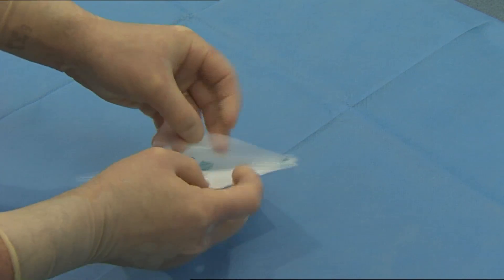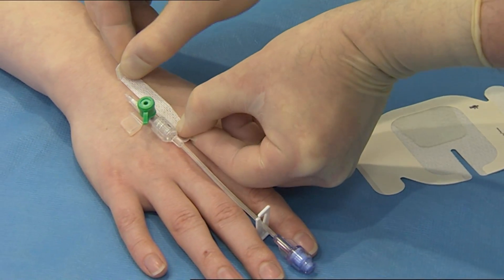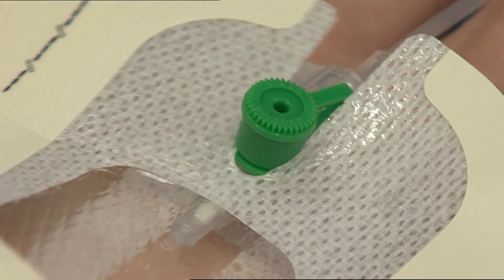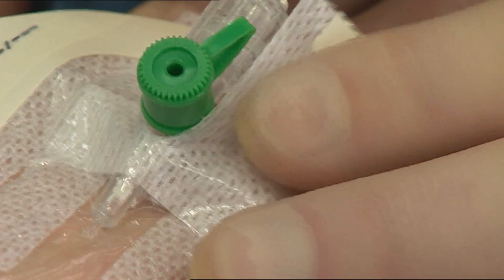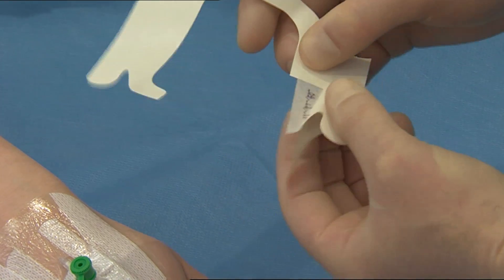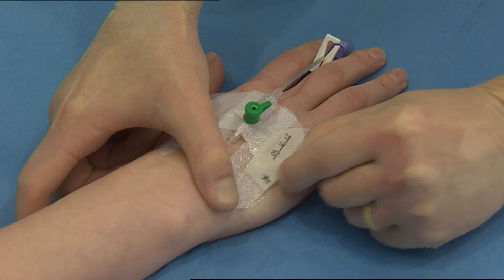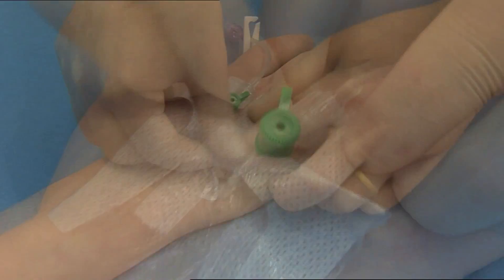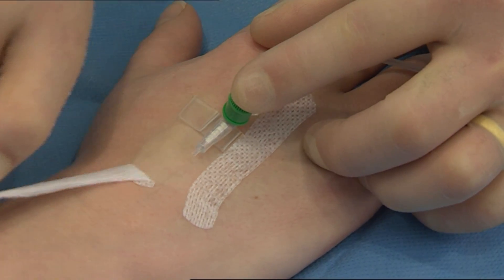3M™ Tegaderm™ I.V. Advanced Securement Dressing.1681 Application and Removal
This video provides a step by step guide on how to apply and remove the 3M™ Tegaderm™ Advanced Securement Dressing. In this example the 1681 dressing is applied with a ported cannula and the securement strips are applied in parallel for added securement.